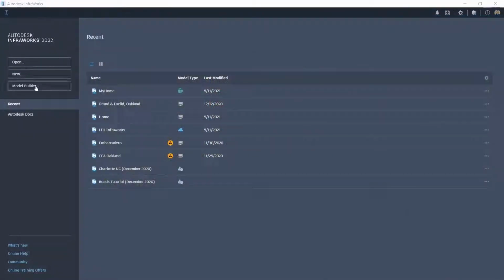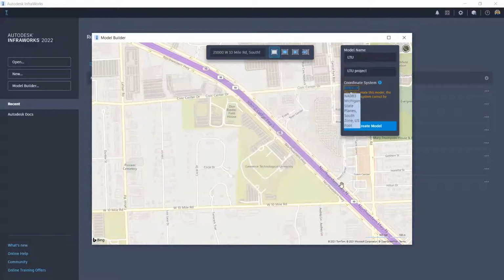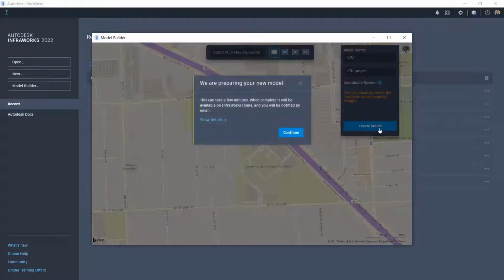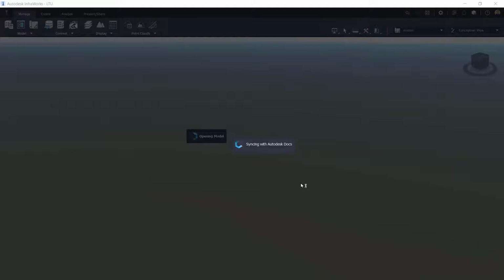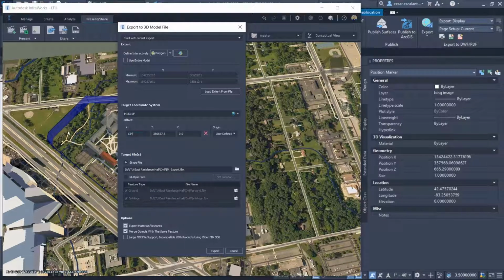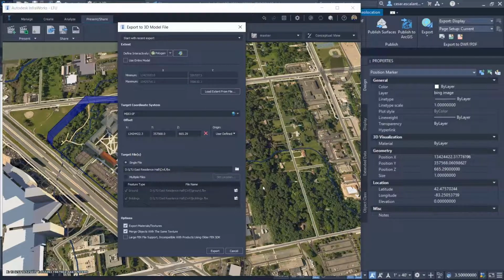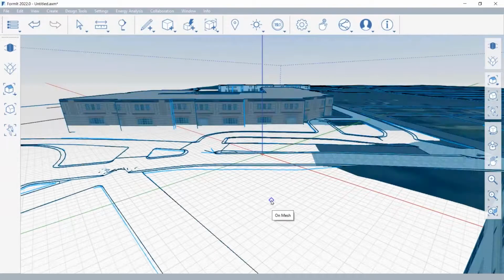Chapter 3 Site Analysis Part 3 Extract site context from Infraworks into FormIt Pro